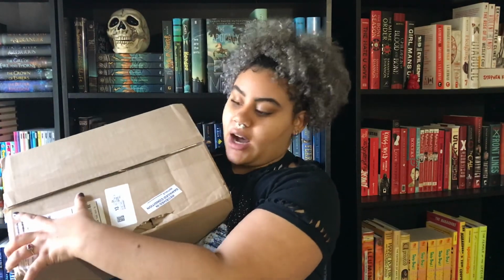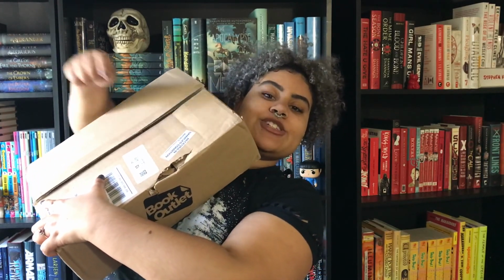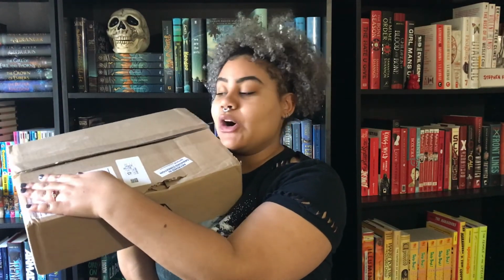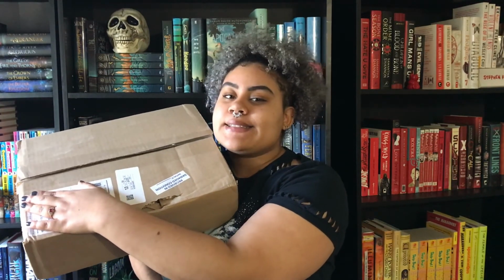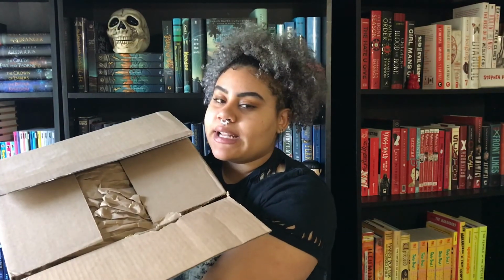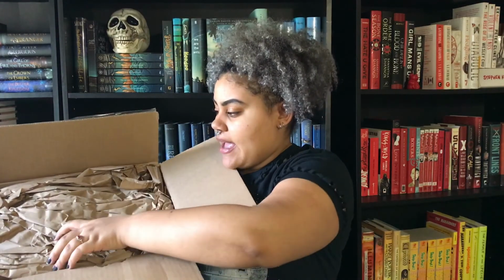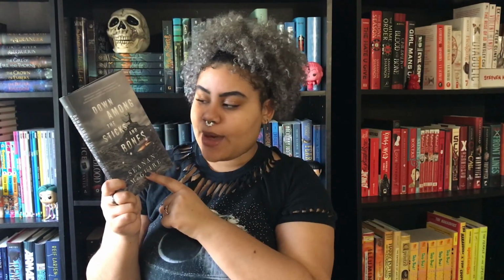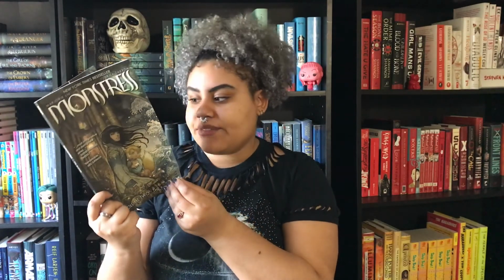Book Outlet Virgin | April Book Haul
I don't know why this video turned into a Book Outlet Review, but what can you do.

       -All opinions are my own, that’s why I call them opinions.